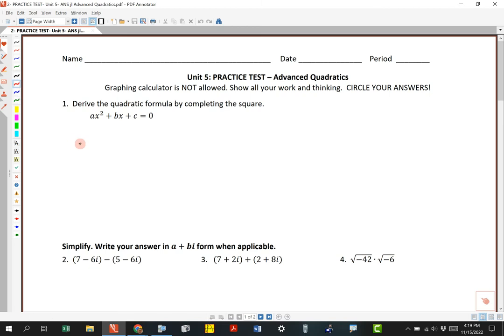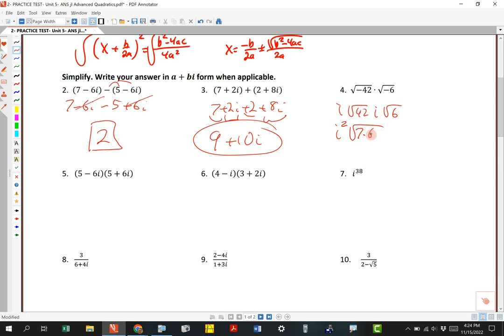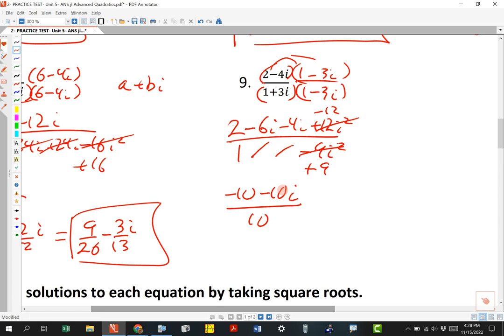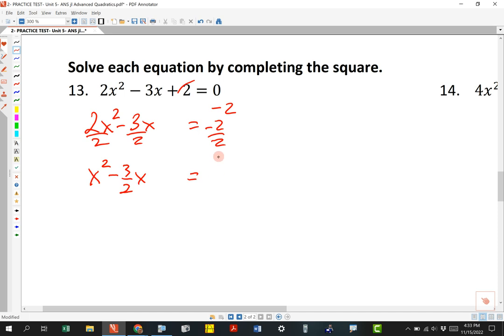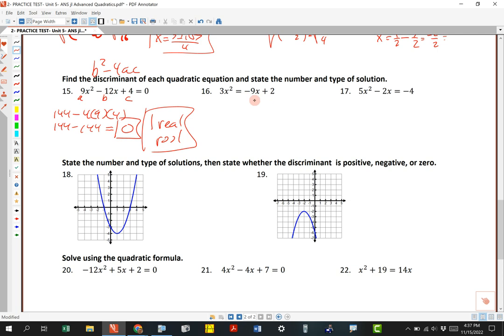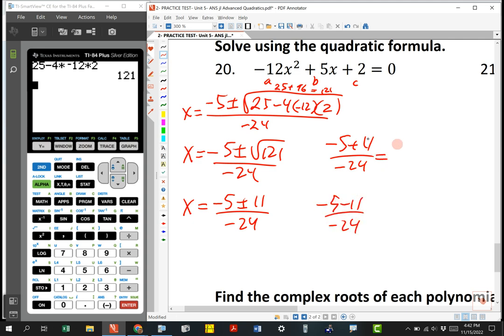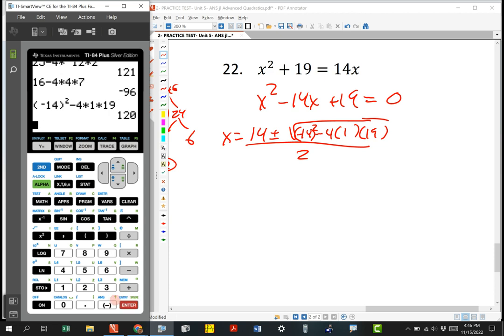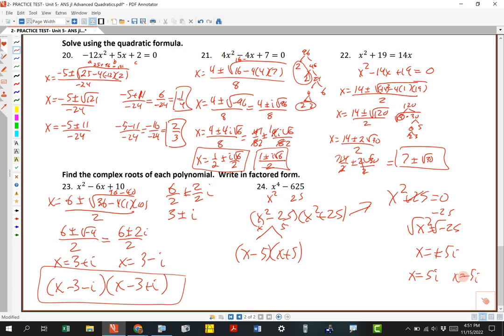PRACTICE TEST- Unit 5- Advanced Quadratics